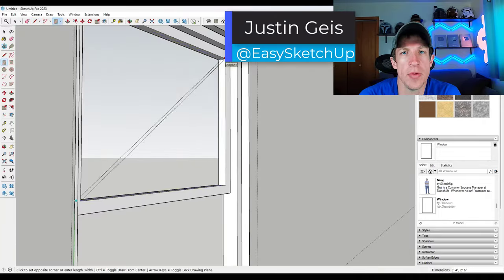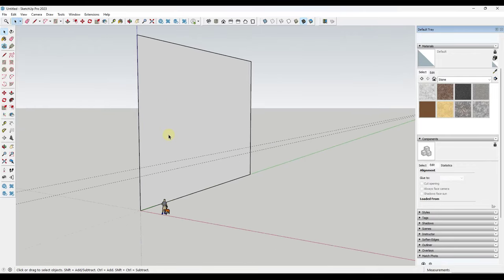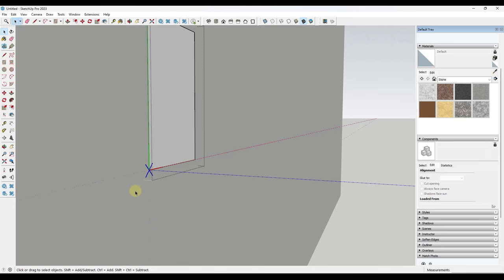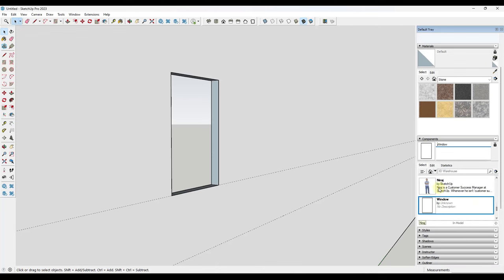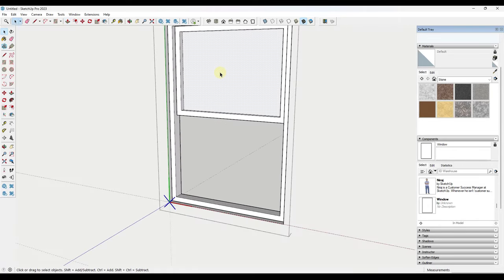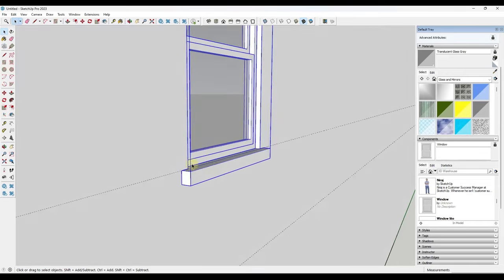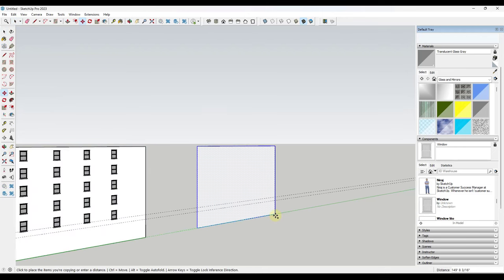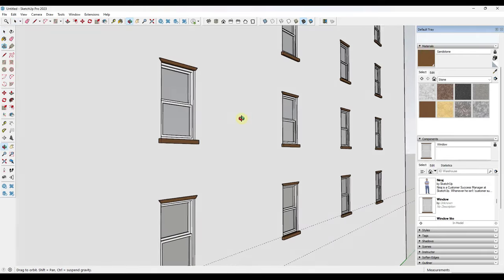How to Create Windows that CUT OPENINGS in SketchUp!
In this video, learn how to use Dynamic Components in SketchUp to set up windows that automatically cut openings in walls!